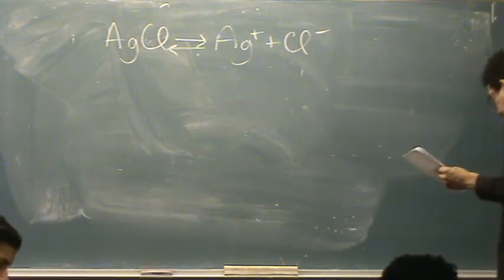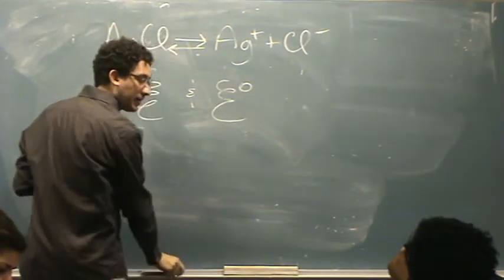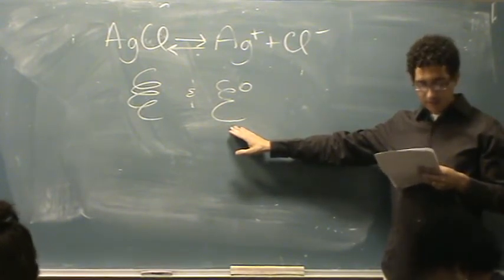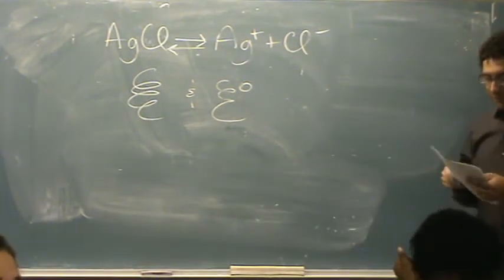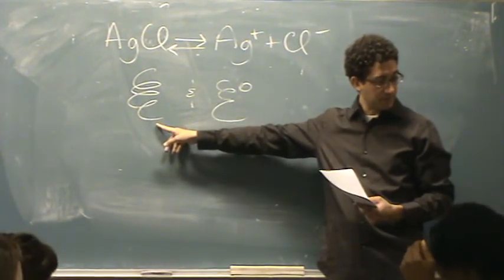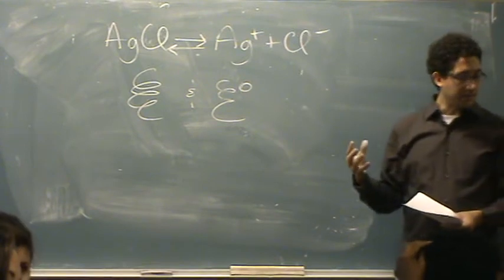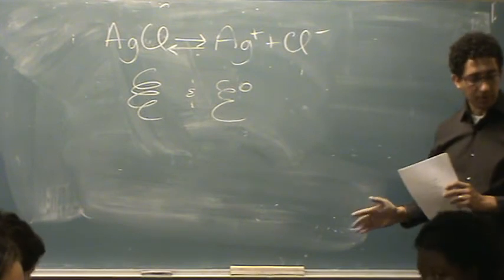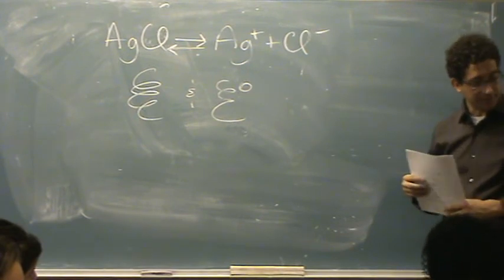Determining Equilibrium.mpg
How to determine if a question is at equilibrium.